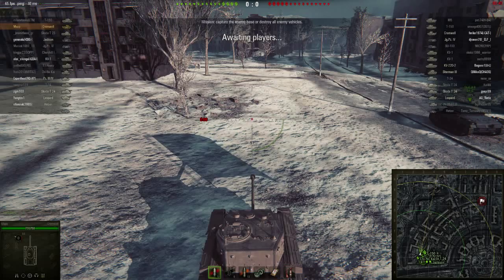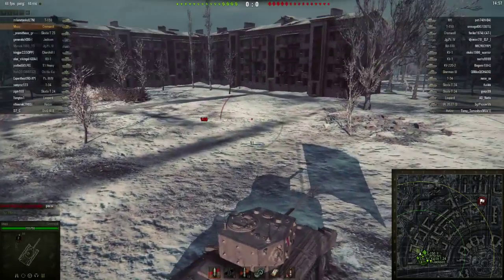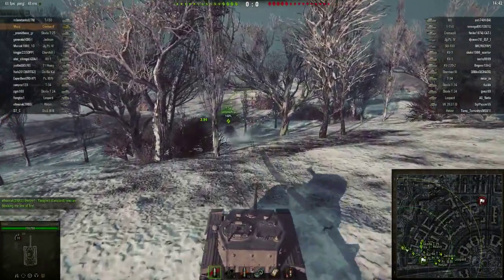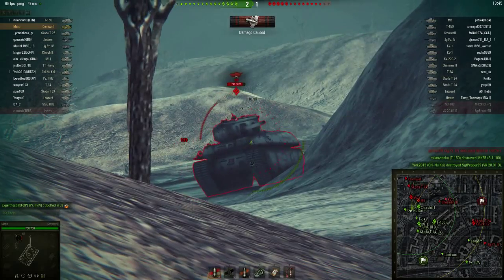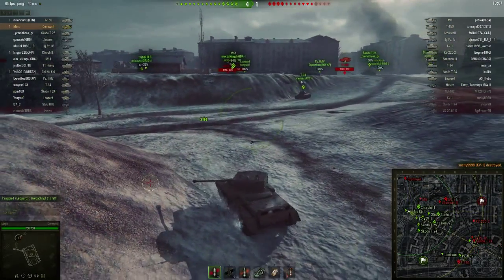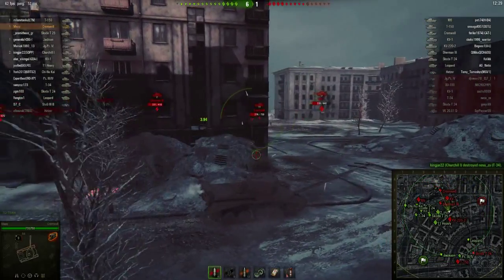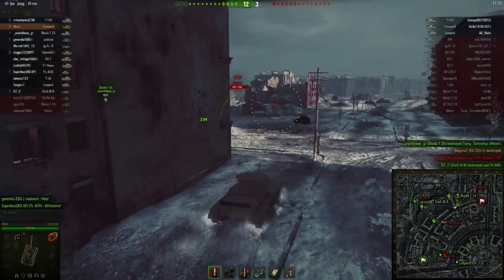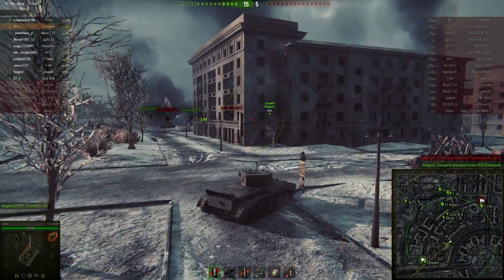A Tank A Day 96 - City Cruiser Tank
So here we are, in Kharkov, in the plucky little Cromwell. Consumables? Check. HP viewing? Check. Still haven't licked the sniper mode problem, but that's next on the list.

World of Tanks is a free to play game best enjoyed as part of a healthy, balanced and nutritious breakfast. Introductory music is "Go Go 60s" by Dave Depper, and I always find myself checking whether it's "Dave" or "David". It's Dave. I checked.